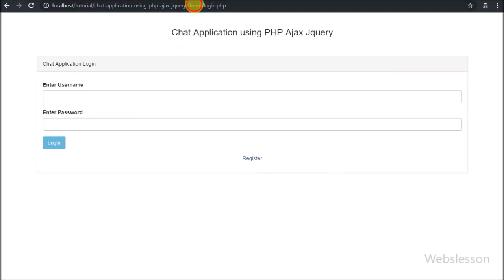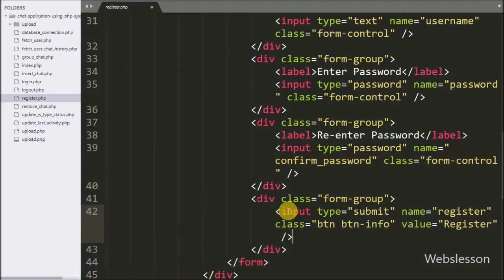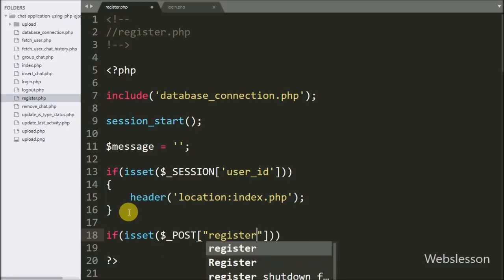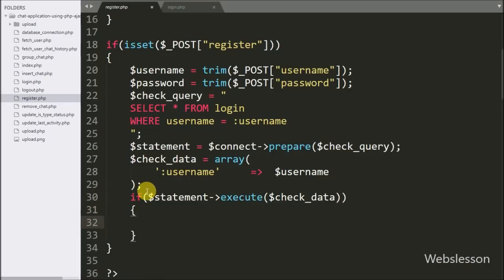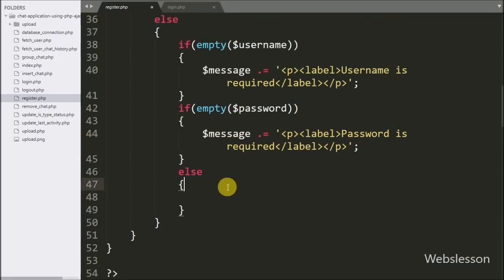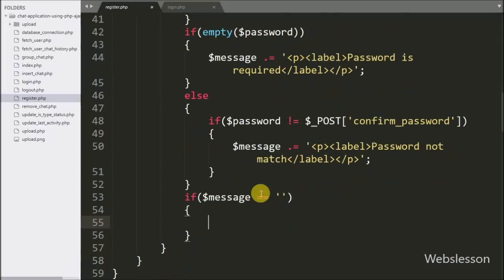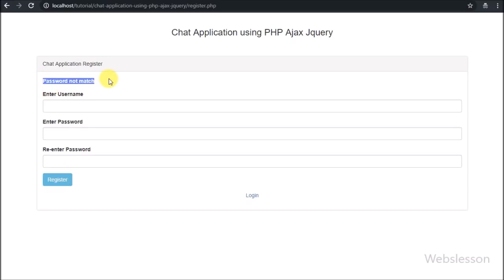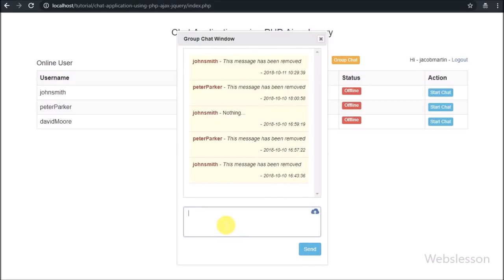Registration - Chat Application using PHP Ajax Jquery - 14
This video cover how new user can register into chat system which has been make by using PHP Ajax. If you want to learn chat application new user registration, so from this video you can find step by step process for how new user can register into this PHP Ajax Live Online Chat application.